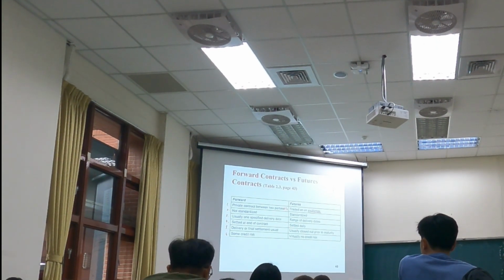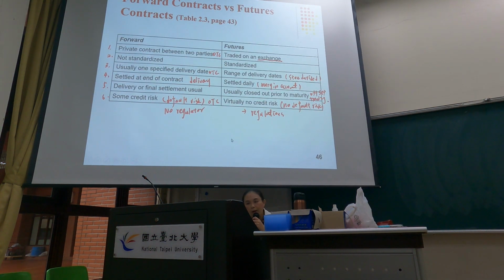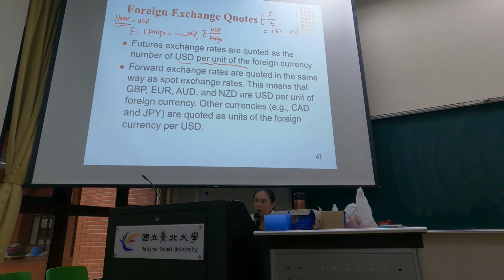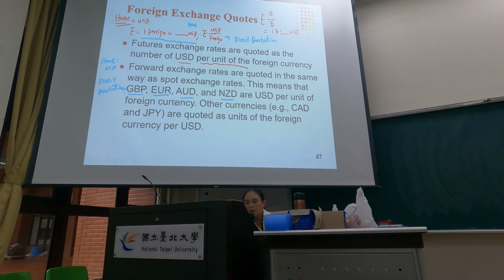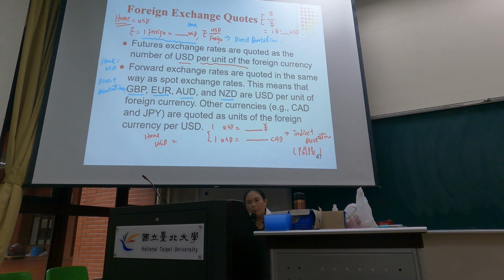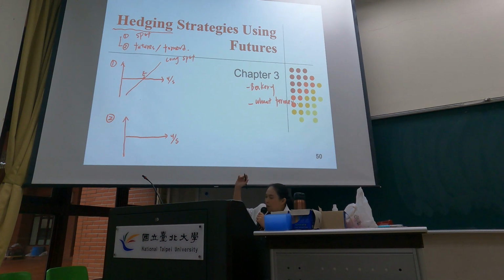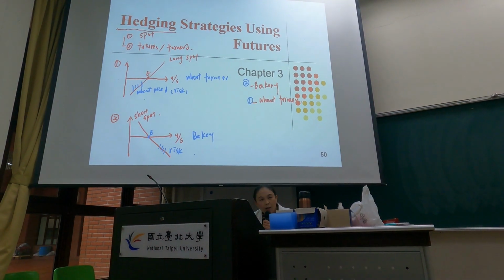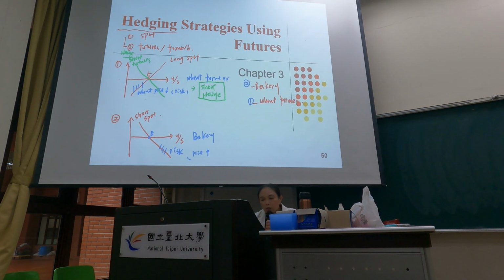Derivatives class apr 24 2